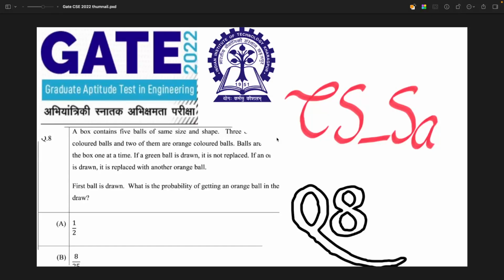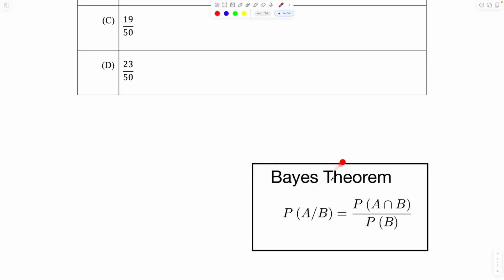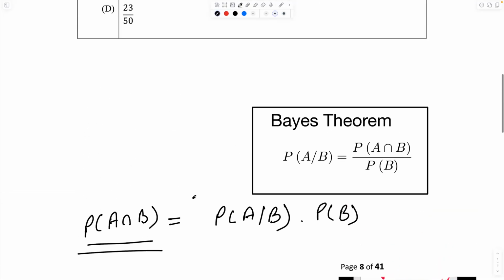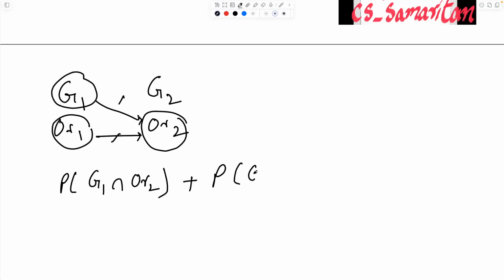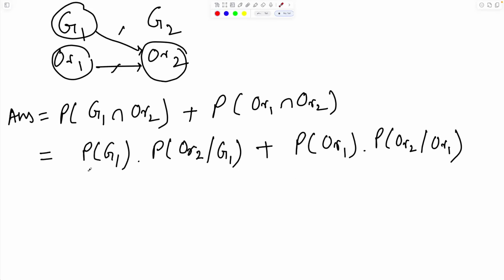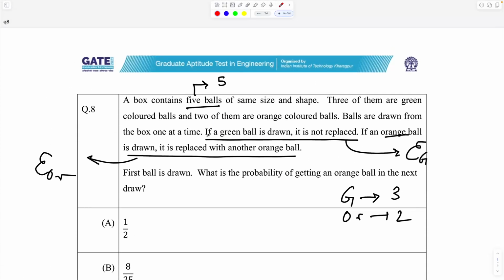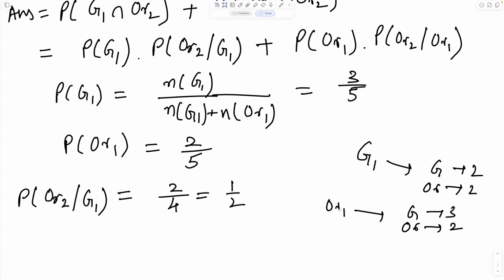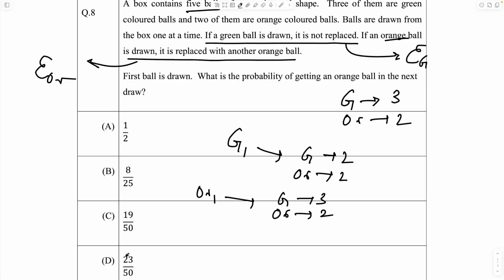GATE CSE 2022 Question 8 | 2 marks